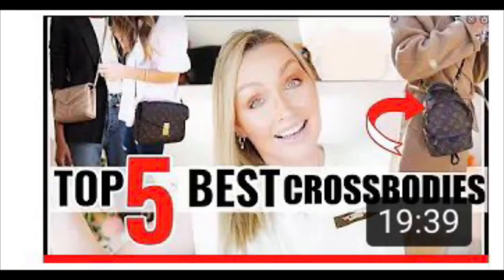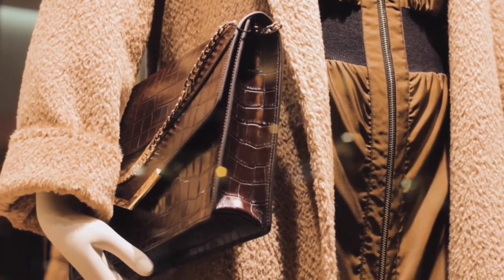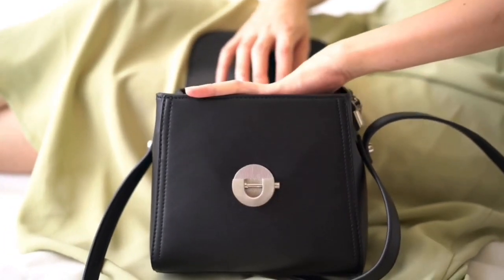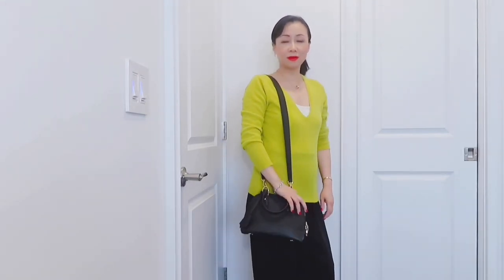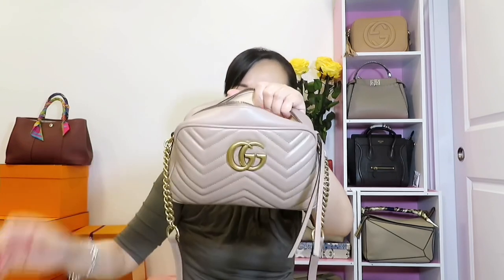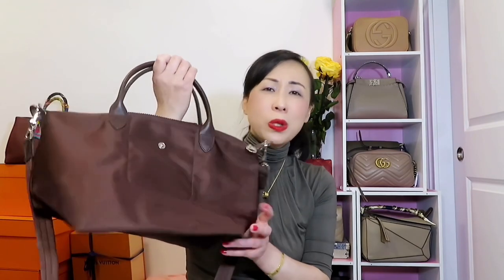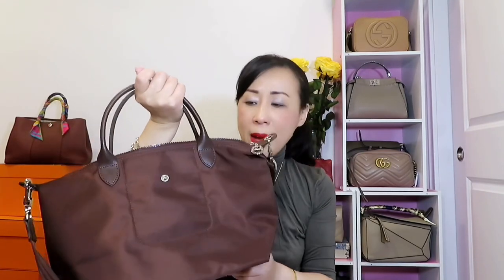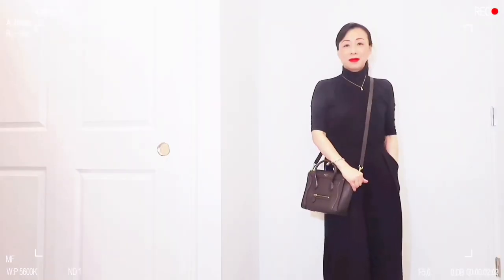TOP 10 BEST AND MOST CONVENIENT CROSSBODY BAGS IN 2021 /Louis Vuitton, Chanel, Gucci etc.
THE TOP 10 CROSSBODY BAGS FOR WOMEN IN 2021. IN THIS VIDEO, I SHARE WITH YOU THE TOP 10 BEST AND MOST CONVENIENT CROSSBODY BAGS. THEY ARE FROM LOUIS VUITTON, CHANEL, GUCCI, CELINE AND MORE.  I SHARE WITH YOU THE FEATURE OF THOSE BEST CROSSBODY BAGS AND MOD SHOTS OF THE BEST CROSSBODY BAGS .  I HOPE YOU ENJOY AND HAVE A WONDERFUL DAY.

This video is inspire by @Vivienne Connolly. Please check out her original video.

Time stamps:
0:00 Intro
1:43 Louis Vuitton Neo Alma BB
2:32 Louis Vuitton Onthego PM
3:39 Gucci Soho Disco Bag
4:24 Gucci Camera Bag
5:18 Celine Luggage Tote in Nano Size
6:30 Loewe Puzzle Bag
7:50 Coach Cassie Crossbody Bag
9:38 Marc Jacob Tote Bag in Mini Size
10:46 LongChamp crossbody Bag
11:22 Chanel Easy Carry flap Bag
12:59 BONUS BAG_LOUIS VUITTON SPEEDY 25 Bandouliere
13:10 Mod Shots

WHAT I AM WEARING OF MAKEUP:
1.Lipstick from  Dior_Couture Color Rouge Dior Lipstick

2.Nail polish from Dior_Vernis Gel Shine & Long Wear Nail Lacquer

3. Face Blush from Dior_Rouge Blush no.475 rose caprice

4. Foundation from NARS:
Sheer Glow Foundation_Shade :Vienna

5. Eyeshadow from Dior
5 Couleurs Couture Eyeshadow Palette

6. Concealer from NARS:
Radiant Creamy Concealer _shade: Honey

Skin care Products I am using:

 My Daily Night Skin care routine:

1. La Mer The Mist
2.La Mer The Renewal Oil
3.La Mer The Concentrate
4. La Mer Crème de la Mer Moisturizing Cream
5.La Mer The Eye Concentrate

My Daily Day Time Skin care routine:
1. La Mer  Moisturizing Soft Cream

Insignia™ - 6" Tripod - Black
Lighting For Camera Video Studio Shooting Daylight